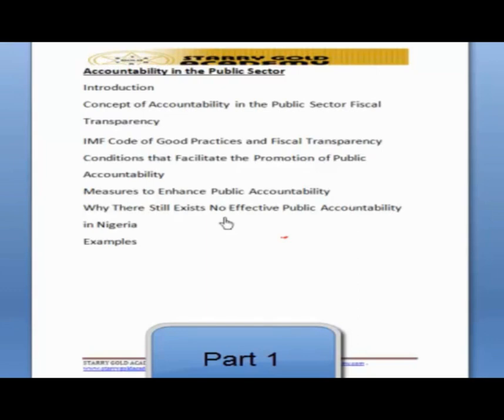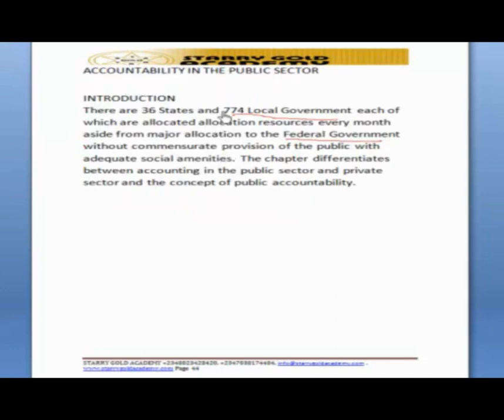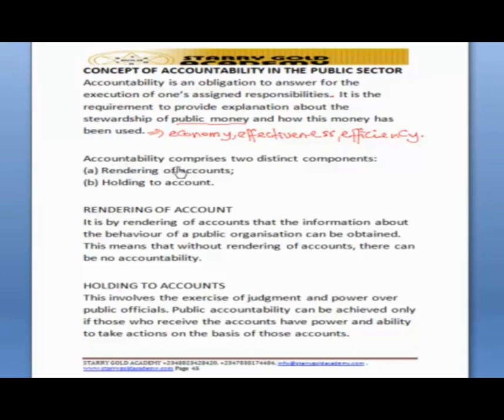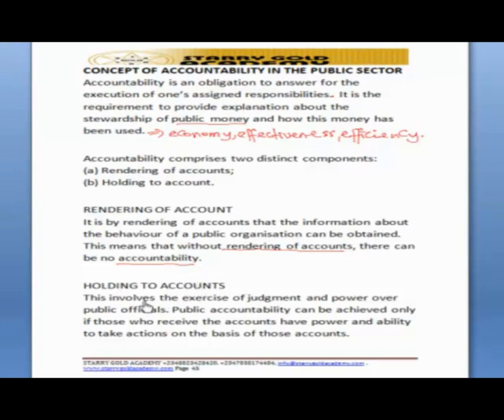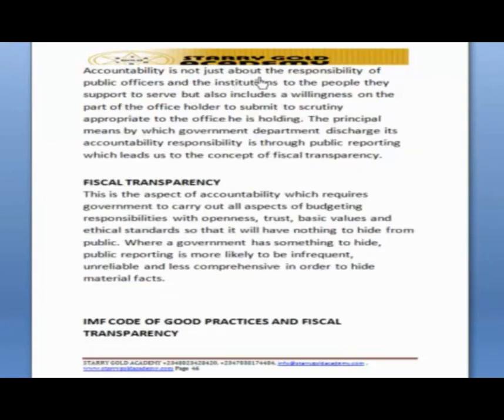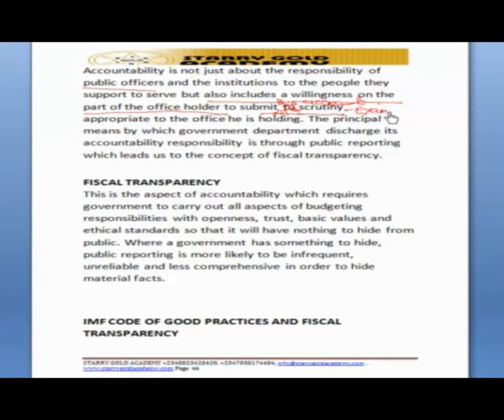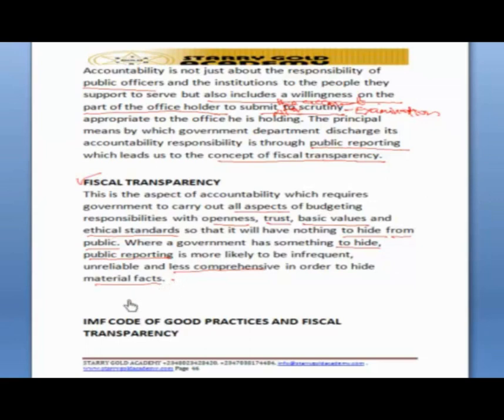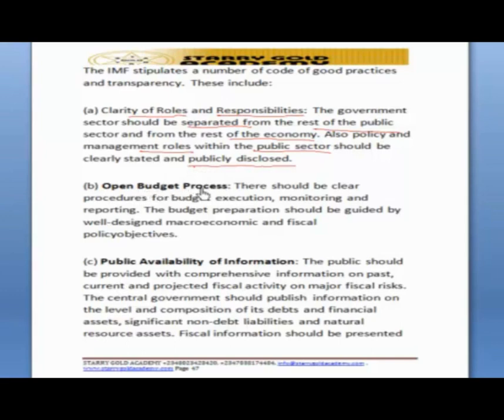ICAN Video Lectures: Accountability In the Public Sector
ICAN Video Lectures on Accountability In the Public Sector

To get the complete Video Lectures, Call Starry Gold Academy at; 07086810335, 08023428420, OR 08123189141